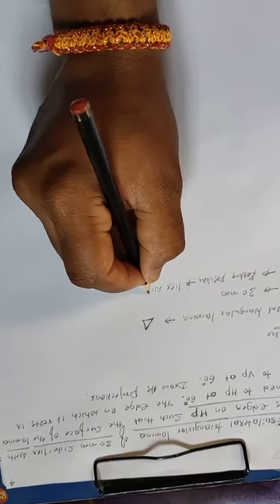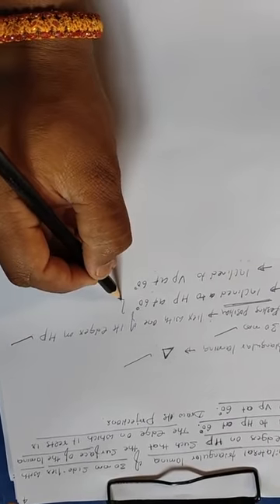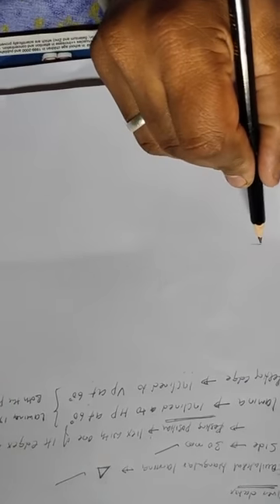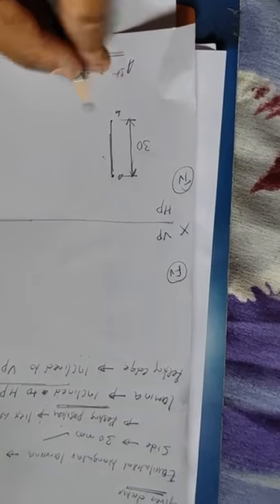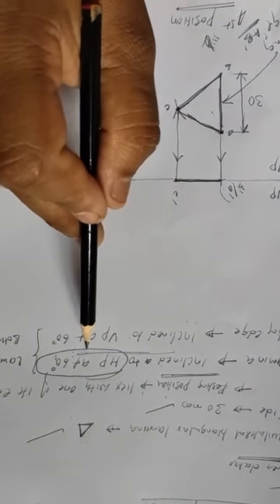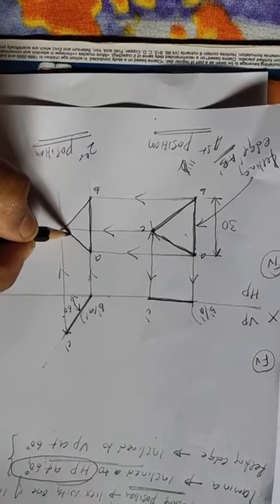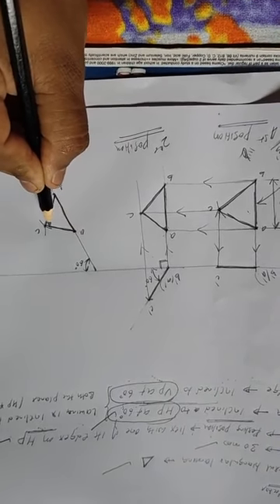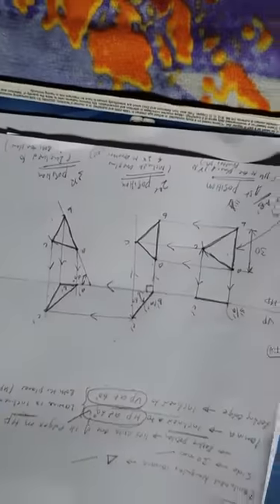EGDL MODULE 3 LECTURE 6